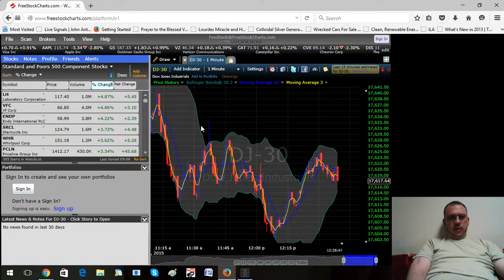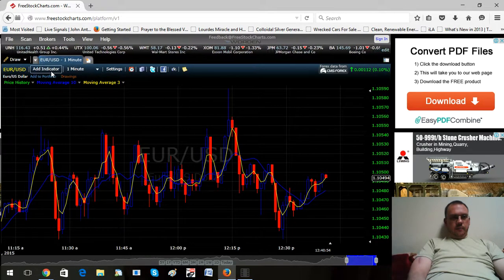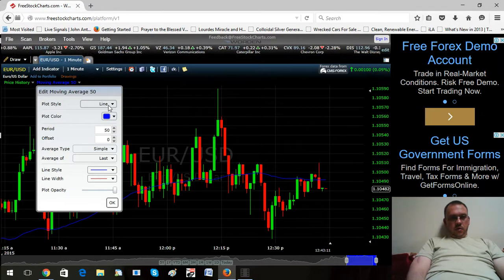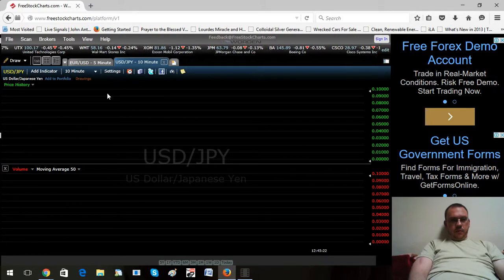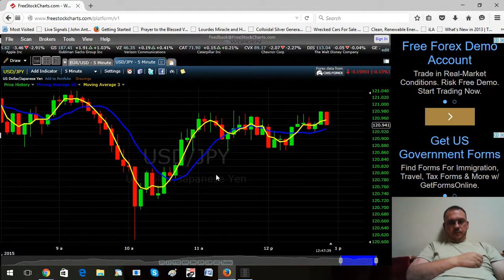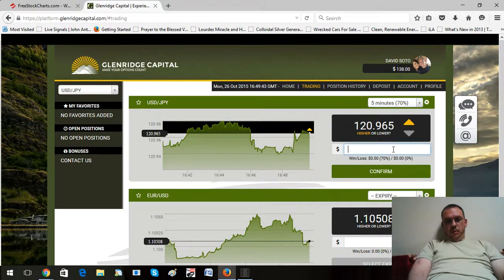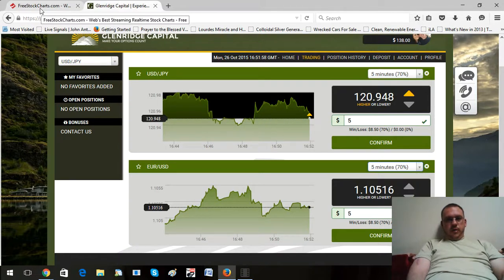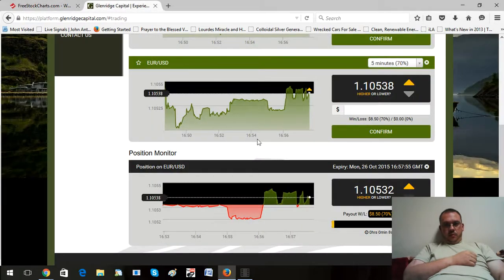Simple Moving Average Using FreeStockCharts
Today I demonstrate how to use the simple moving average indicator/method with freestockcharts.com.

I really love Metatrader 4 since you can install custom indicators but I have found their prices to differ from most broker's pricing.

With freestockcharts.com, their prices are almost identical to your broker (or at least brokers I have tested) unlike MT4.

If you have any questions about how to use the simple moving average, please watch my previous video in which I show you how to set it up using Metatrader 4, or you can contact me on Facebook.

I have a group on Facebook with free training on how to trade binary options.  It is called BinaryOptionsAndForexMadeEasy.